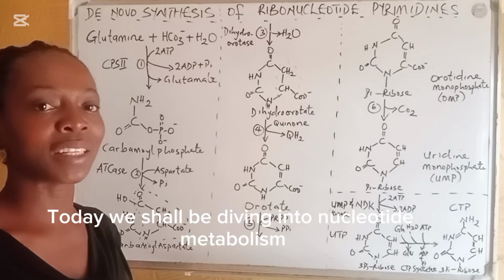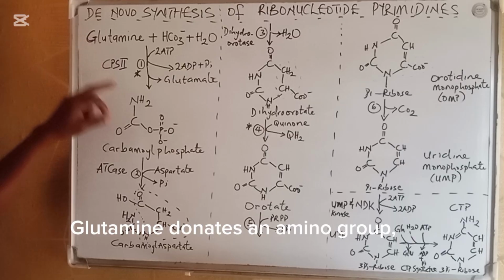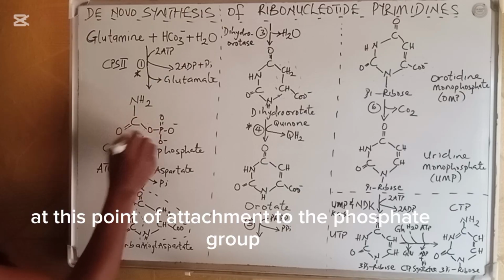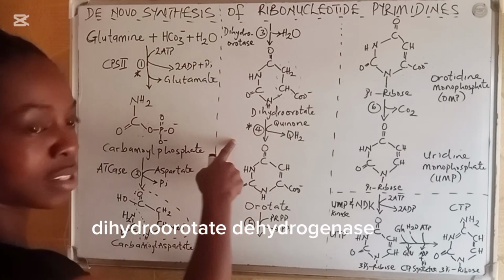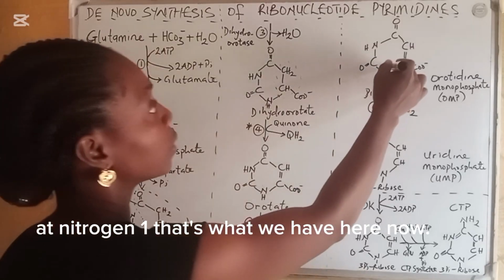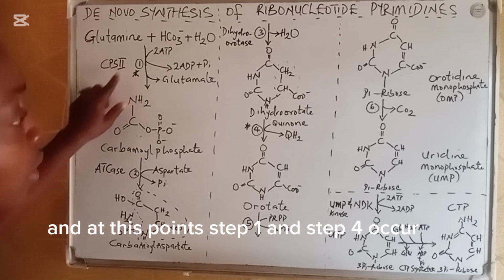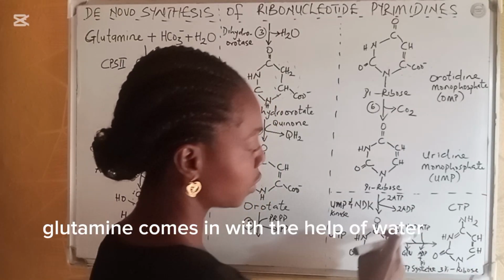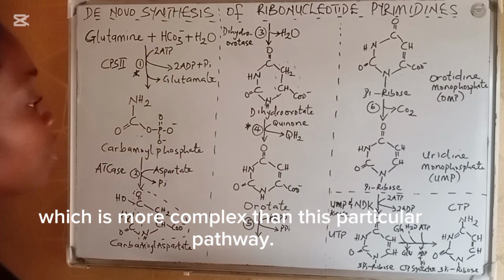Nucleotide Metabolism(@ Julsummit Biochemistry Hub)